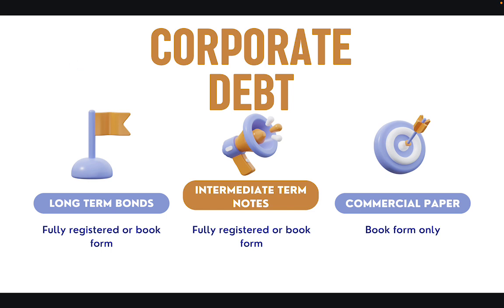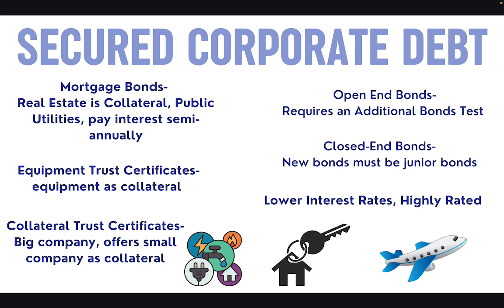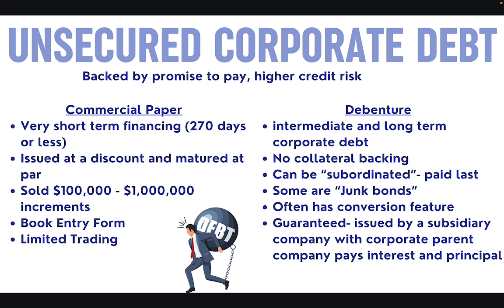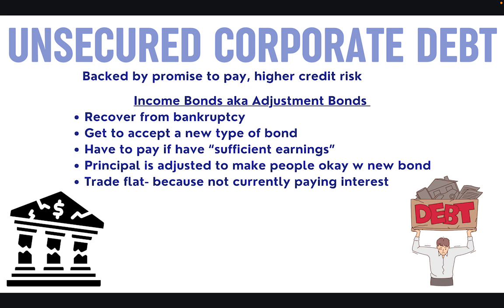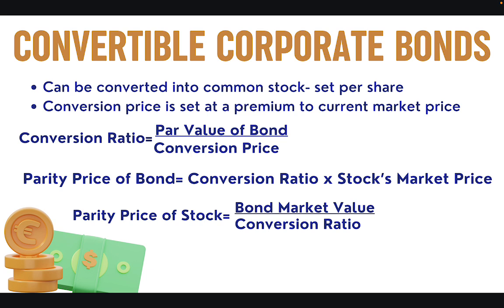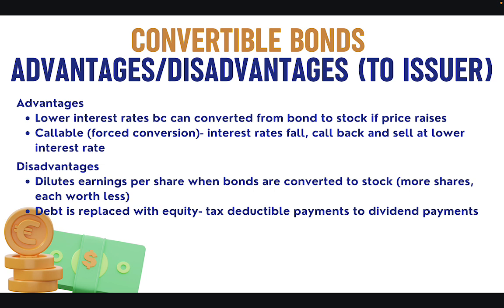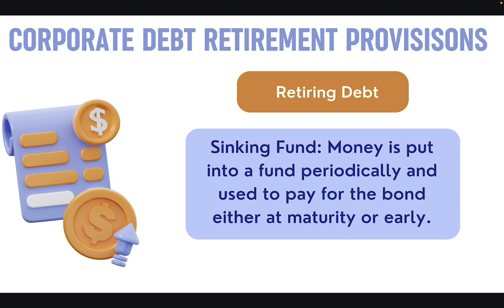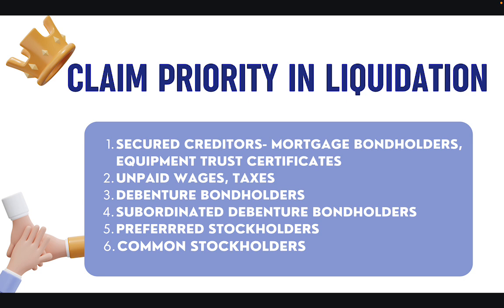Corporate Debt Series 65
📚 Secured Debt: What companies use this? What is used as collateral?

💡 Unsecured Debt: How does risk compare for unsecured and secured debt? How are these issues paid out in a liquidation? Who backs the promise to pay an unsecured debt?

📝 Trust Indenture: What is included in this? What does the contract specify?

🔍 Income Bonds: What are income or adjustment bonds? When are they issued? Why would a company need them?

🎯 Yankee Bond: Who issues Yankee Bonds? What currency is used to make interest payments?

📚Parity Price of Bond Formula: This formula allows you to convert the parity price from a stock to a bond for convertible corporate debt

💡 Parity Price of Stock: This formula allows you to convert the parity price from a bond to a stock for convertible corporate debt.

📝 Arbitrage: When is a convertible bond used to buy the bond and sell the stock equivalent?

🔍 Advantages and Disadvantages of Convertible Bonds to Issuers and Bondholders

🎯 Sinking Fund: What is it comprised of?

📚How is interest taxed on corporate debt?

💡What is the order of claims in liquidation with corporate bonds?

Test/ Study material/ Series 65 Exam